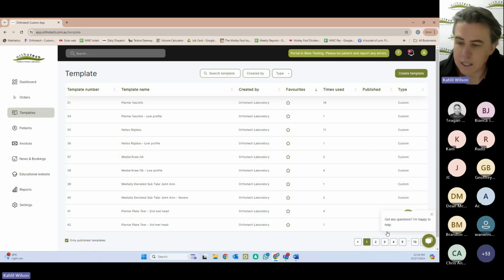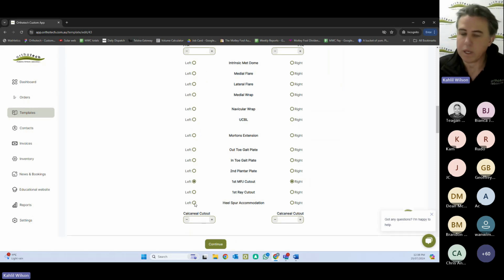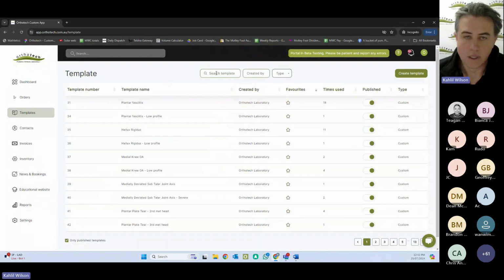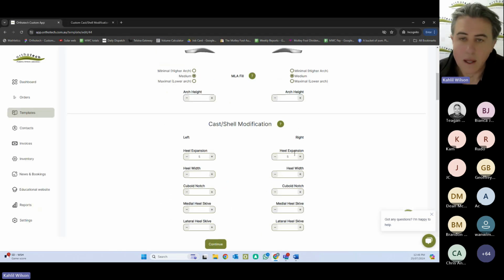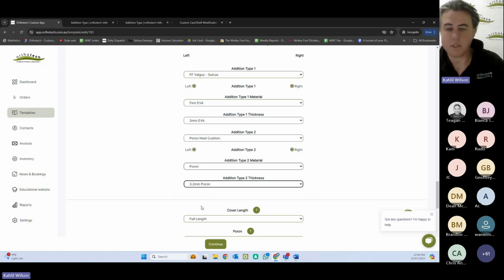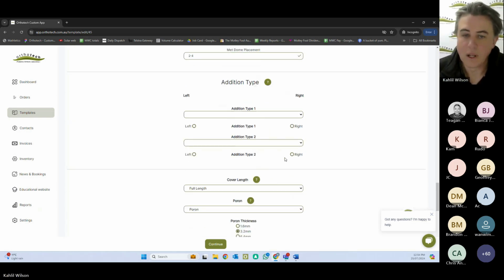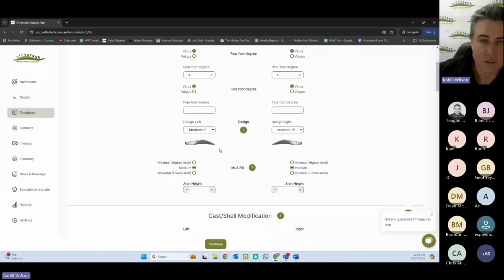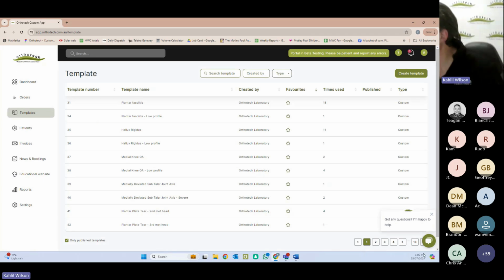Orthotic Solutions for Common Conditions Session 2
Join us for our second session on orthotic solutions for common conditions, this session we will cover Sesamoiditis, Heel Spur, Charcot-Marie-Tooth and Achilles Tendinopathy. Discover the orthotic prescriptions that can make a difference!

00:00 Introduction
02:00 About Templates
03:50 Sesamoiditis
12:20 Heel Spur
19:45 Charcot-Marie-Tooth
25:20 Achilles Tendinopathy
30:00 Creating your own templates
31:28 Q&A